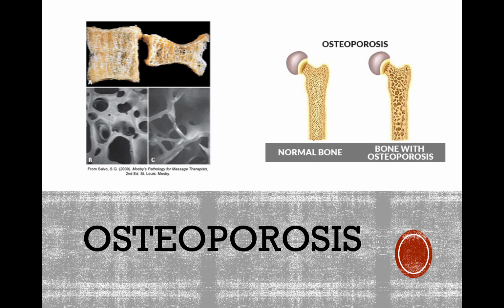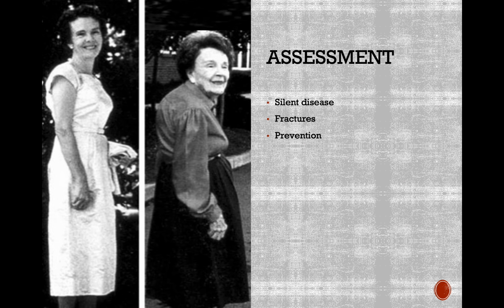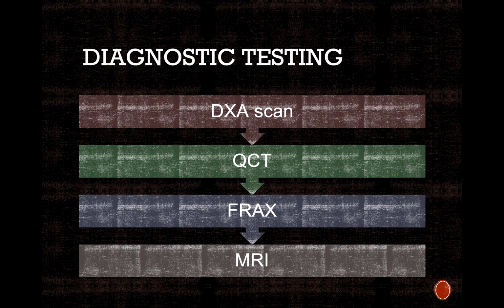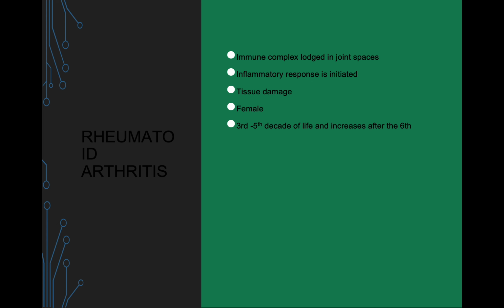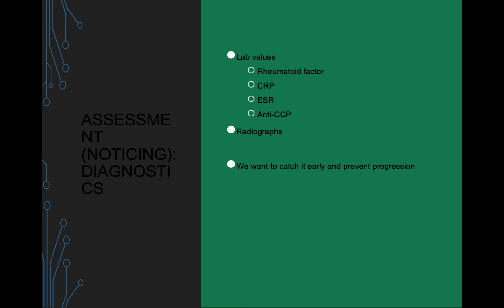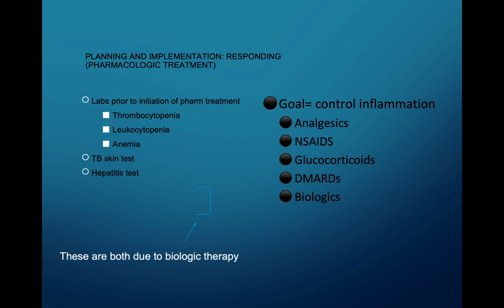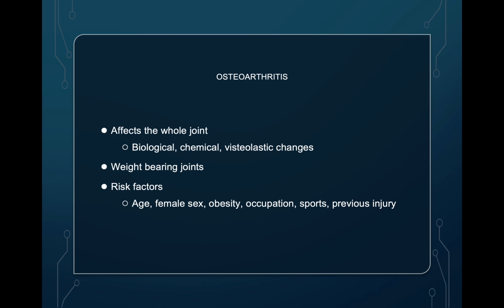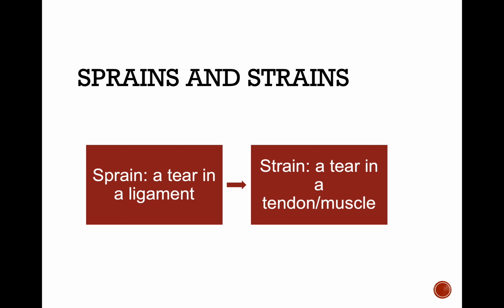Mobility part 1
1st installment of the Mobility Lecture